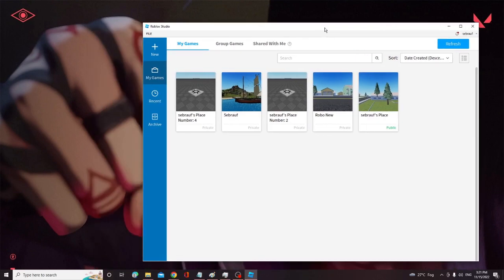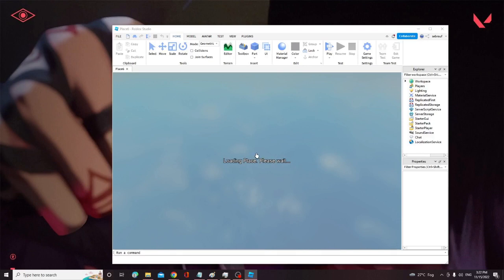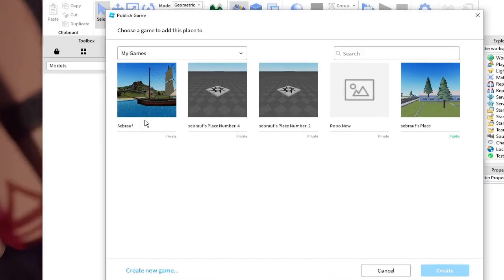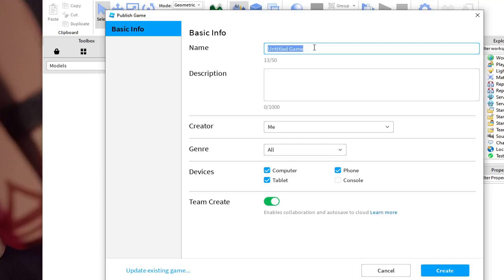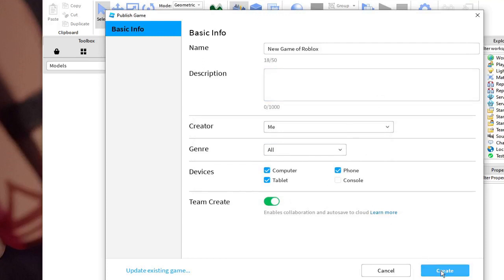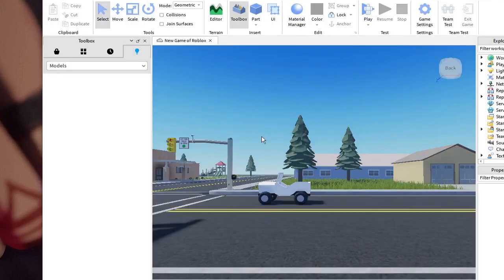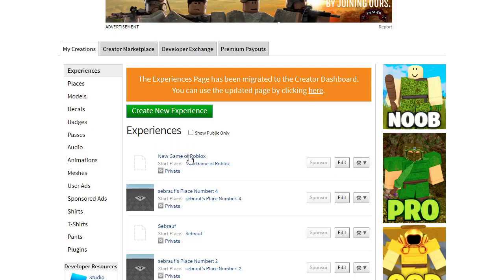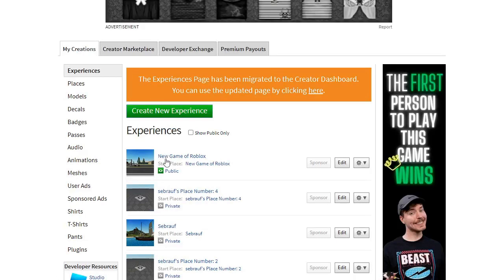How to Publish Your Roblox Studio Game (2022) - Make Roblox Game Public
Check this step-by-step tutorial on how to publish your game in Roblox Studio and how to make Roblox Game Public from Private.

Timestamps
00:00 - Intro
00:52 - Publish Roblox Game
02:22 - Make Roblox Game Public from Private

☑ Watched the video!
☐ Liked?

Why can't I publish my game to Roblox?
How do you publish your starting place on Roblox 2022?
Does it cost money to publish a game on Roblox?
What is publish to Roblox?
how to publish the starting place to make it available
how long does it take to publish a roblox game
how publish roblox game 2022
how to publish your roblox game on laptop
how to publish a roblox game and make it public